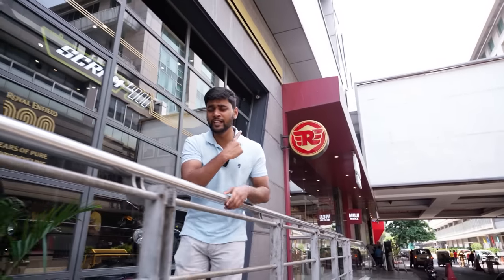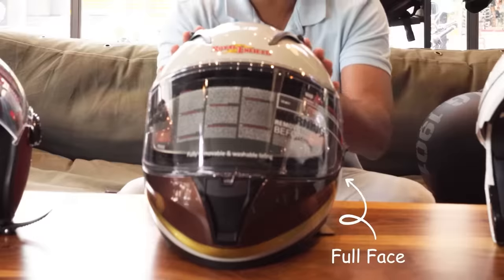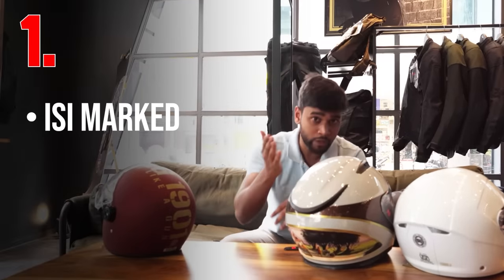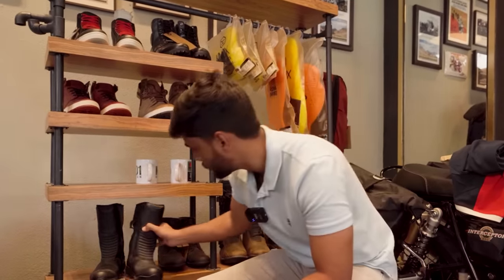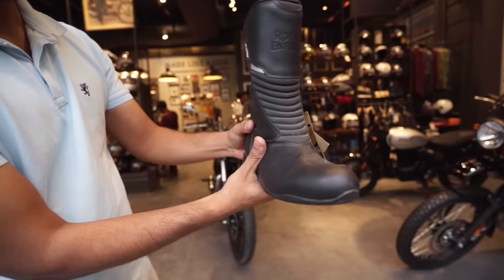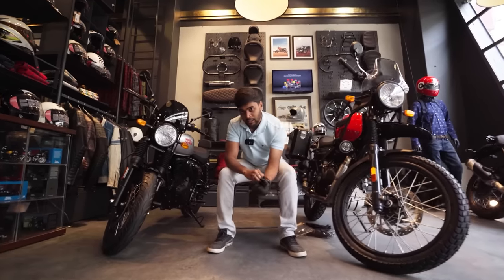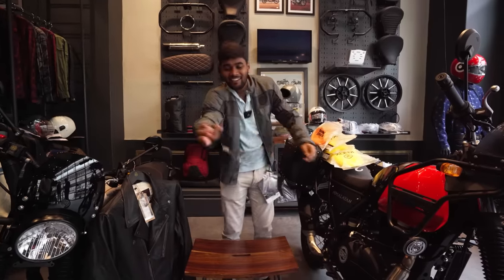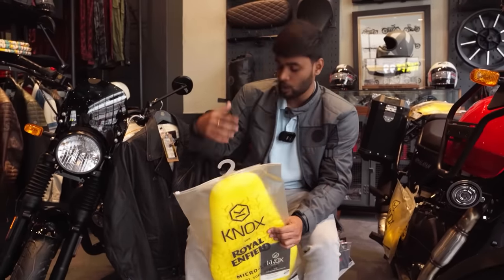Best Bike Riding Gear for Beginner Under ₹15K, NO need to spend 50,000! Feat. Royal Enfield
So Guys aaj ki iss video me, we will explain all the important bike riding gears jinpe apko apne paise lagane chahiye, woh bhi budget me especially jab aap beginner ho! how to chose helmet. how to chose gloves, jackets, boots and pants, we will explain in this video.

and to do this video humari help ki hai Royal Enfield ne, and you can check out their Riding Gears

Content
00:00 - Intro
00:50 - Types of Helmets
02:06 - Choose Safe Helmet
3:17 - Most Important Gear
4:51 - 2nd most Important Gear
5:56 - Best Jacket for you
8:13 - Last Gear you need

Agar aap bhi college jane wale ladke ho, toh in sab mai se konsi bike aap lene wale ho Humein comments mein likh kar zaroor bataayein.

purposes such as criticism, comment, news reporting, teaching, scholarship, and research. If you own any of the content in our video and you don't want it to appear in our channel, please notify us via private message or email. The content will be REMOVED within 24 hours.